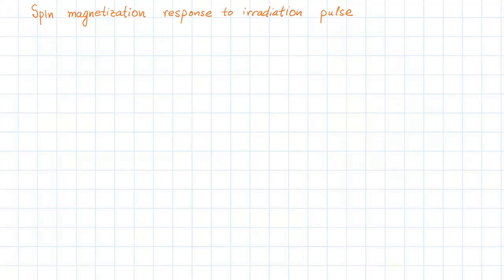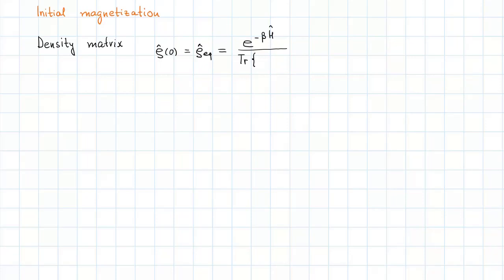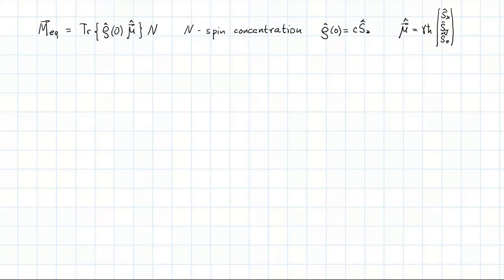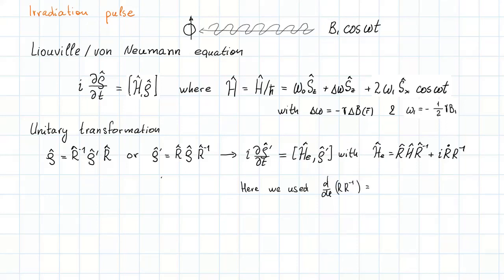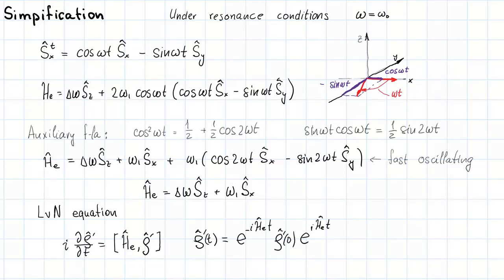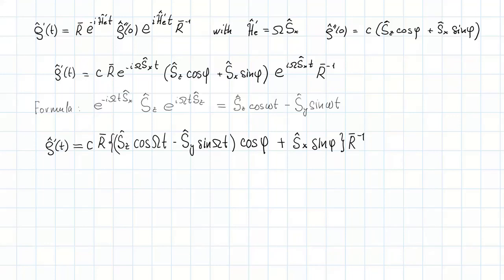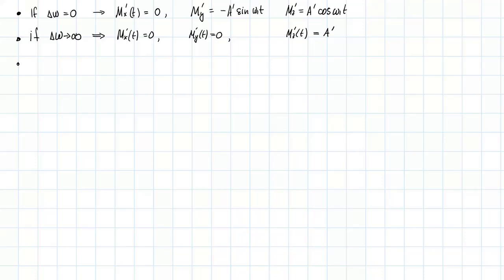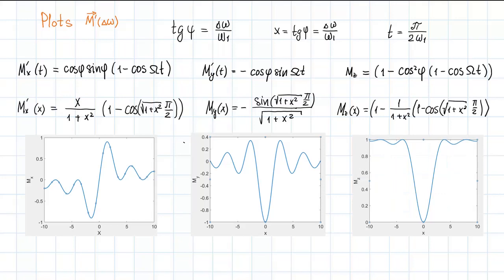Pulses in magnetic resonance (NMR, EPR)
+++ Please check more videos related to the magnetic resonance (NMR, EPR) basic concepts at my channel 'On Magnetic Resonance Theory'
In this video, magnetization dynamics of spin 1/2 particles placed in a stationary magnetic field B0 and irradiated with a harmonically oscillating field B1(t) is described.